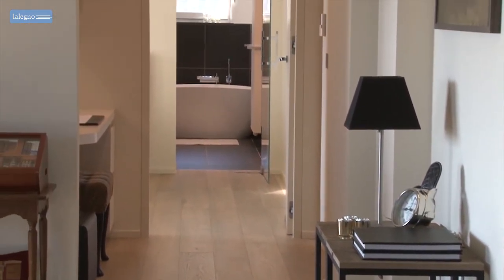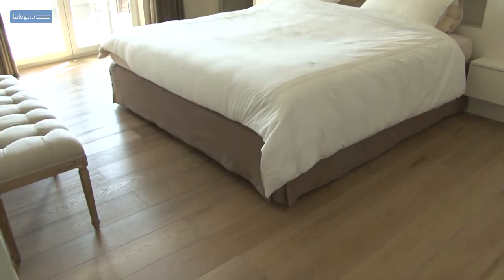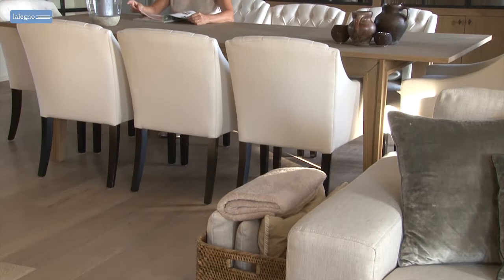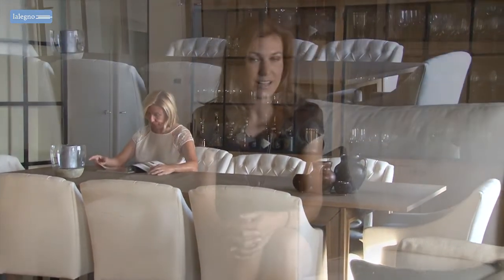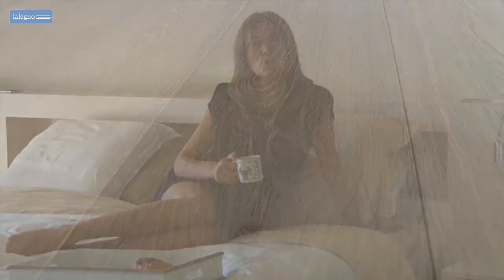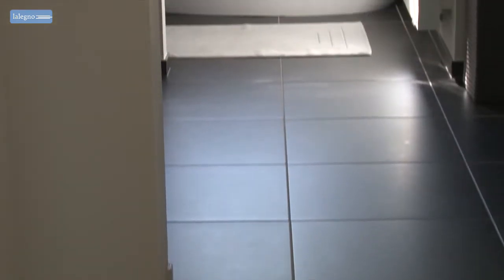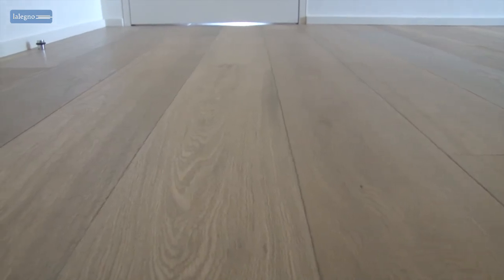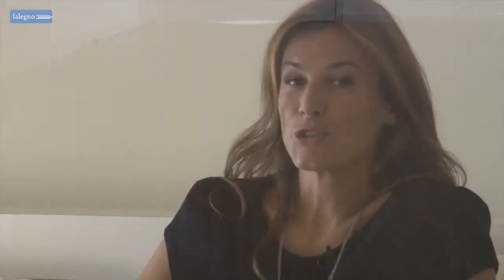lalegno 15 ABC 189 LOIRE B EN